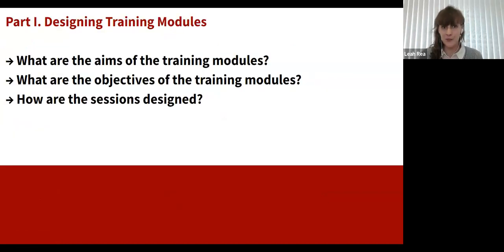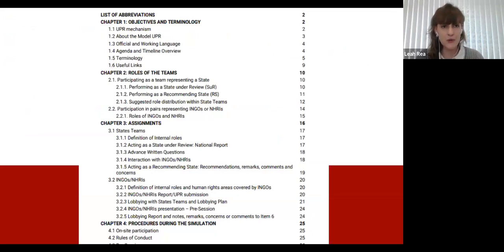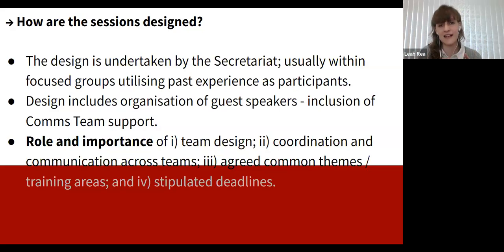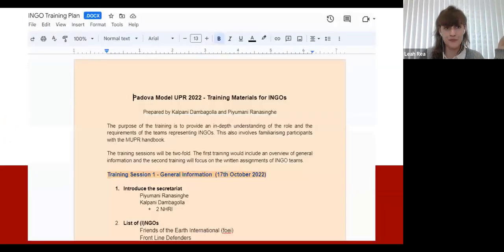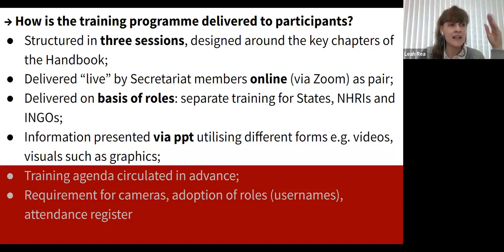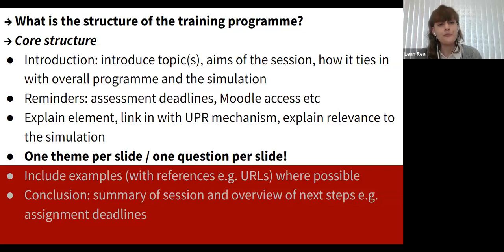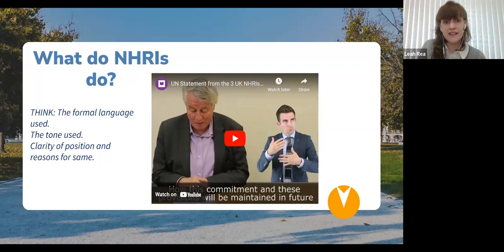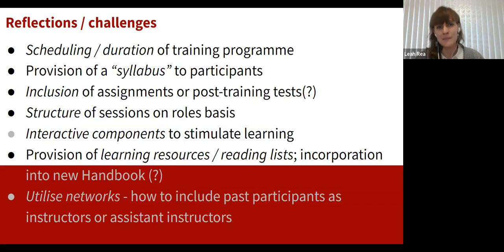Webinar 7: The Padova Model UPR: delivering training modules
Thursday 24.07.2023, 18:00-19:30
The Padova Model UPR: delivering training modules
Leah Rea, PhD candidate, Ulster University

The Padova Model UPR is a simulation featuring the Universal Periodic Review (UPR), a UN mechanism which reviews the human rights records of all Member States. The Padova Model UPR offers students from around the world a unique opportunity to learn about human rights diplomacy in an interactive and engaging way. The 6th edition of the Padova Model UPR will take place on November, 20-24, 2023.
These webinars are addressed to past, current and prospect participants and organisers